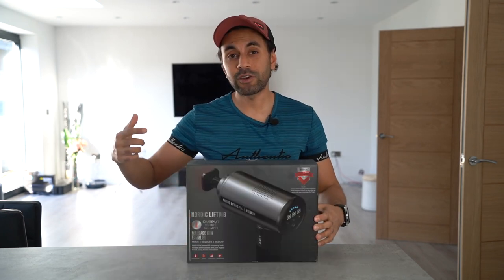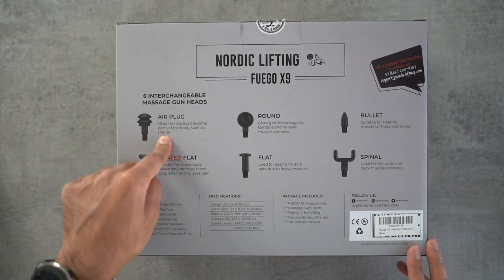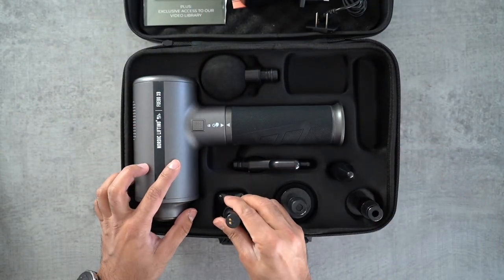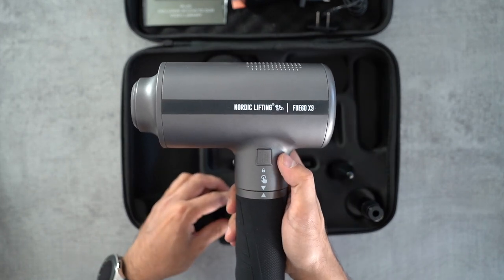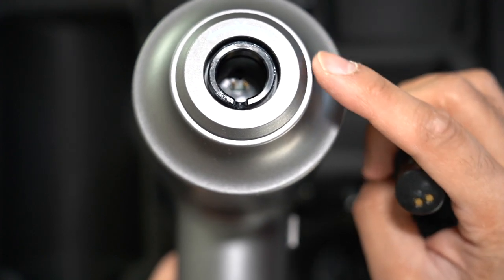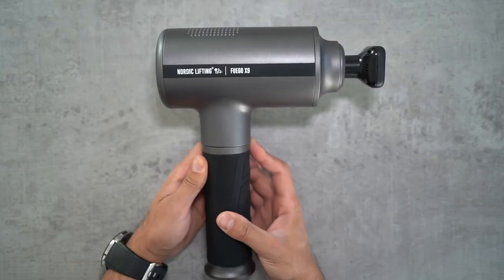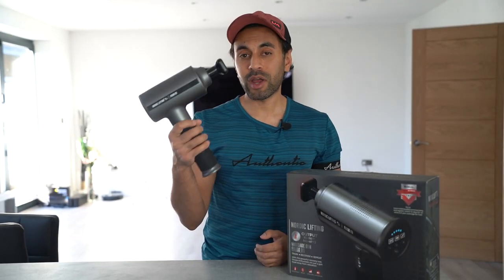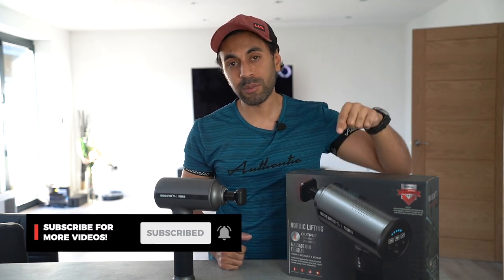The Heated Massage Gun You Need - Fuego X9 Review!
This is the Fuego X9 by Nordic Lifting - A percussion massage gun with a heated ceramic plate to really ease that soreness and get rapid relief from aches/strains.

MY FILMING ACCESSORIES:
4K Monitor
Studio Ring Light